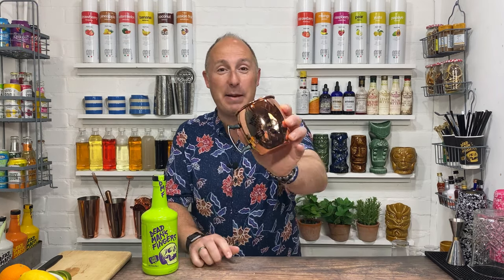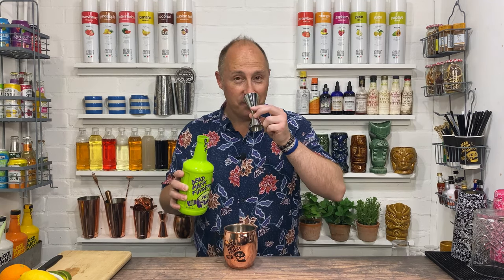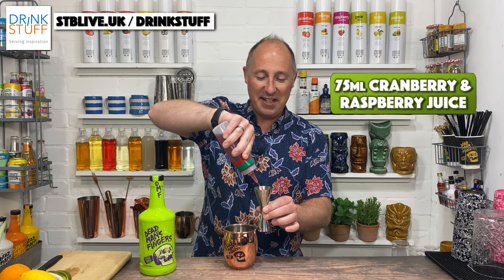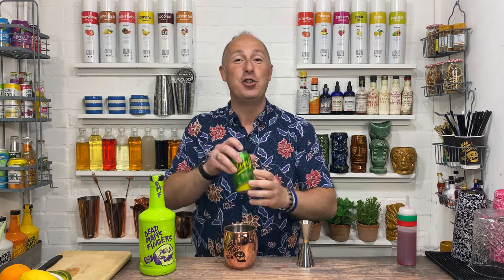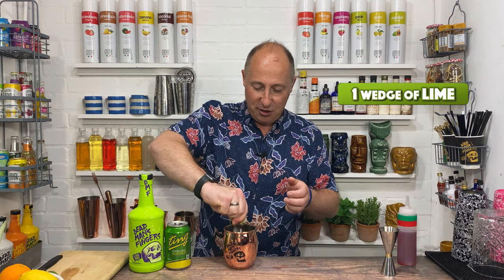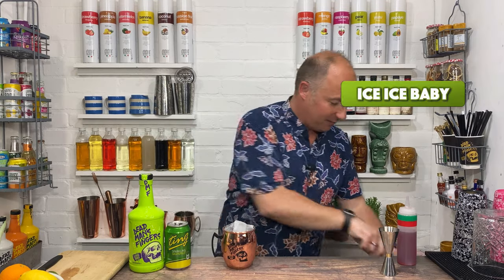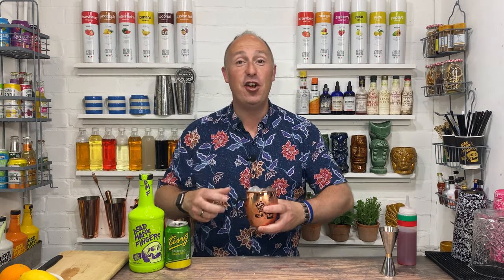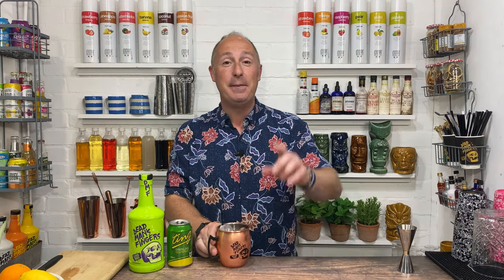Dead Man's Fingers LIME Rum | an EASY Rum Cocktail to make at Home!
Are you looking for a DELICIOUS and EASY New LIME Flavoured Dead Man's Fingers Rum Cocktail to make at home? Then watch this video, as I think this will be right up your street. This new Dead Mans Finger Lime Rum is lovely. Perfect as a Cuba Libre (or a Cornish Libre), but I've got an alternative cocktail for you. DMF makes it so simple to create Easy Rum Cocktails for you to enjoy at Home, for a Party or for you to serve and seek in your Pub or Bar!

This Cocktail is a simple flip on the Seabreeze Cocktail. But I want you to help out with a name, because I'm useless at naming Cocktails!

CHAPTERS
00:00 - Introduction
00:22 - Patreon Shout Out
00:35 - Playlist Introduction
00:55 - How to make the Cocktail
03:00 - Summing Up